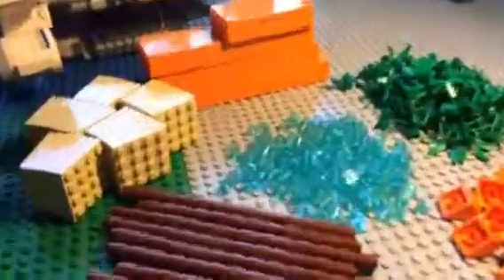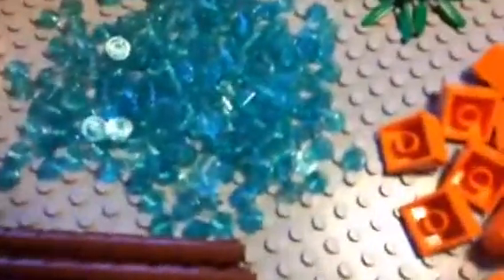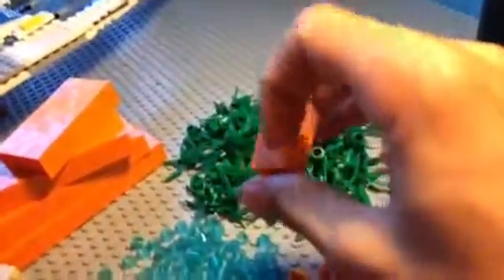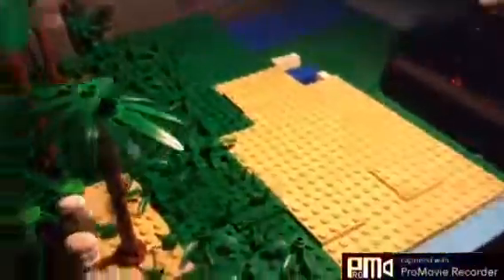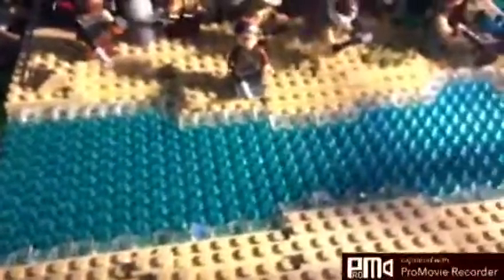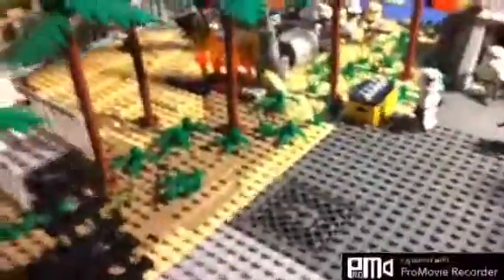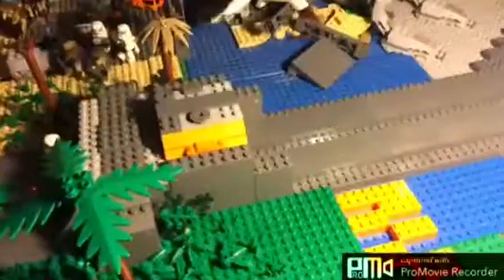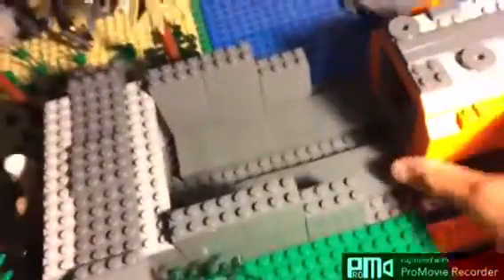Building scarif part 6